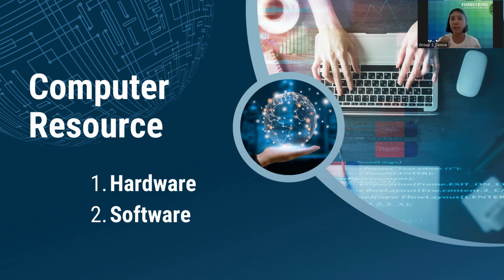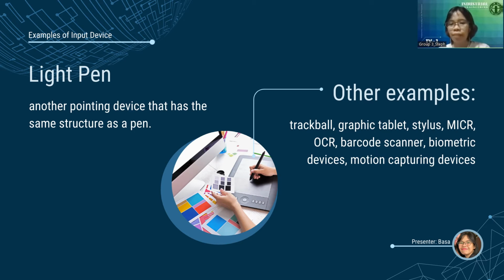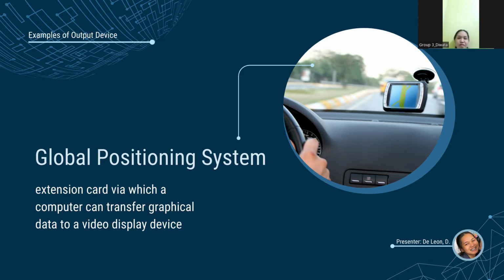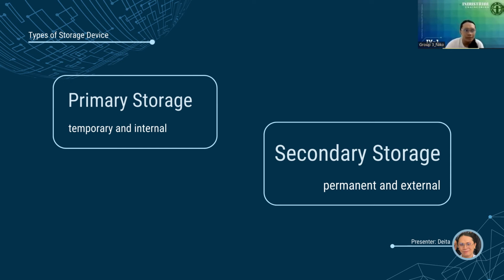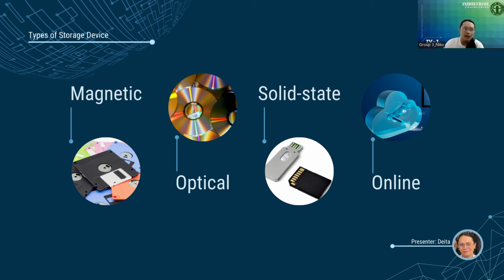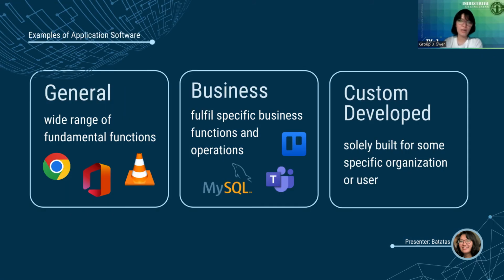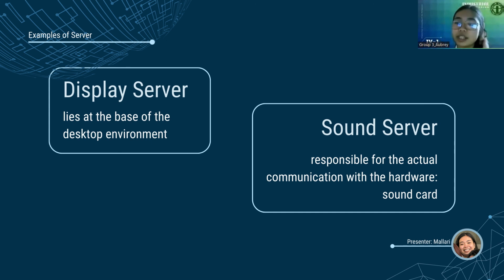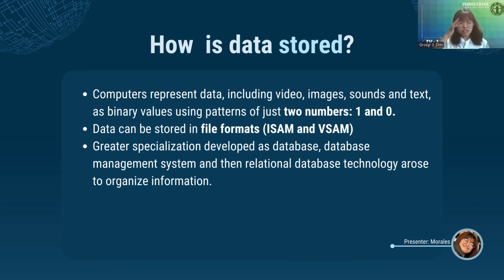IS Group 3 | The Computer Resource